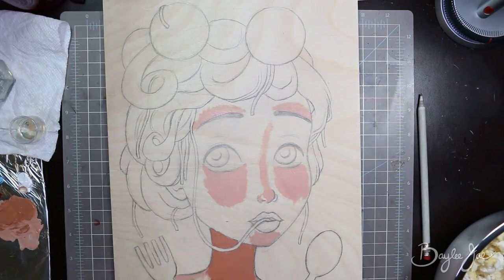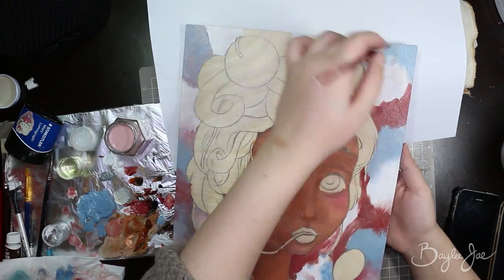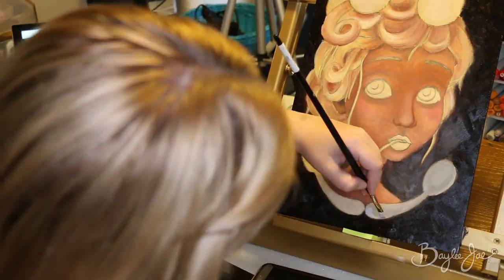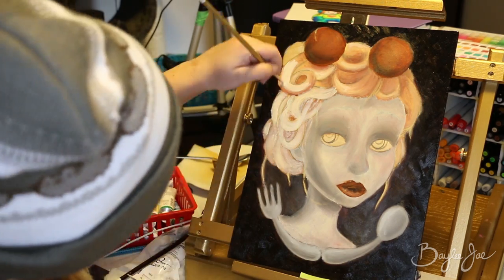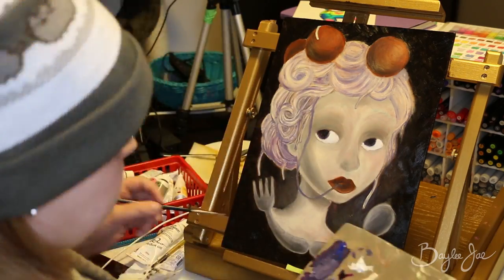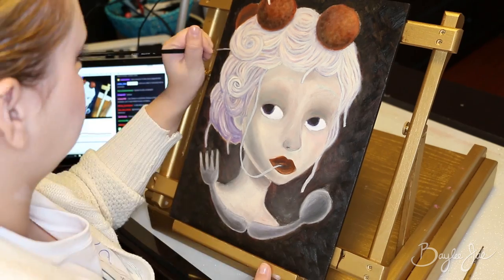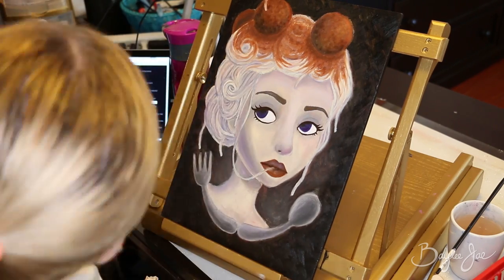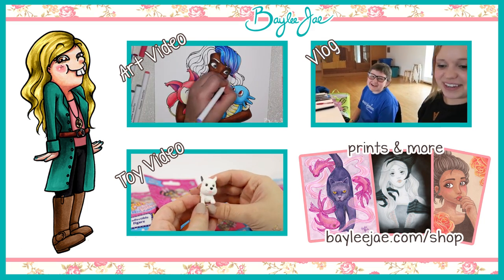Oil Painting - SPAGHETTI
MATERIALS:
-Wood panel
-Holbein Duo Aqua paints
-Assorted brushes